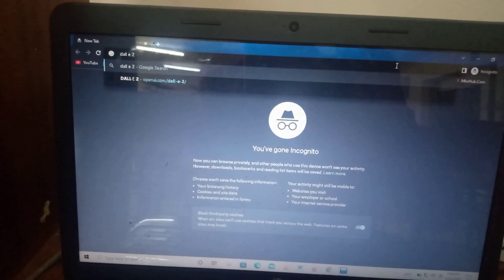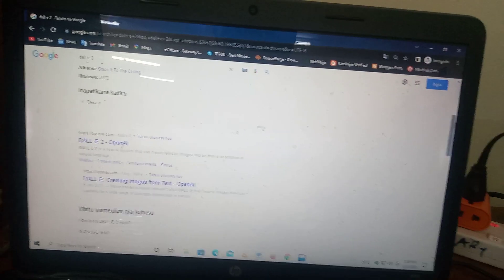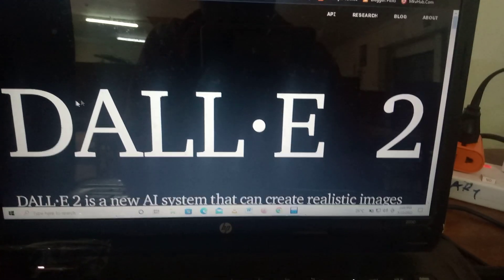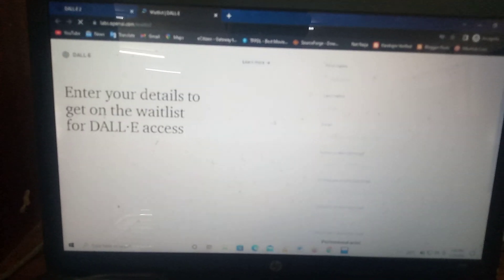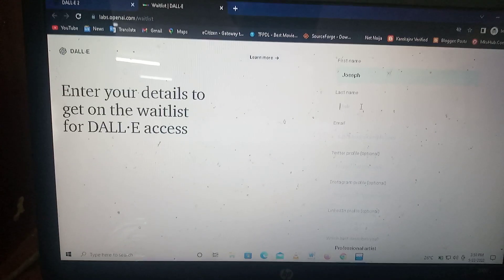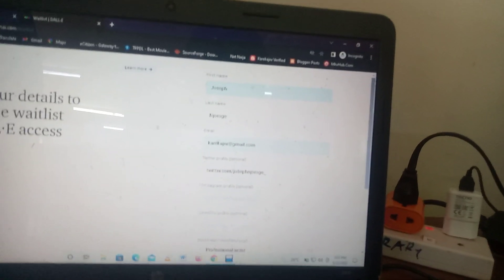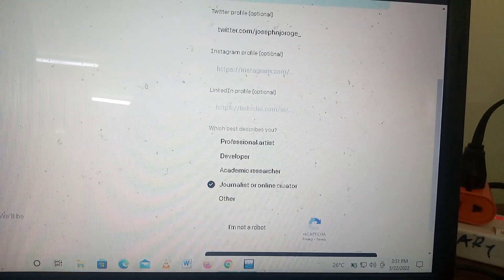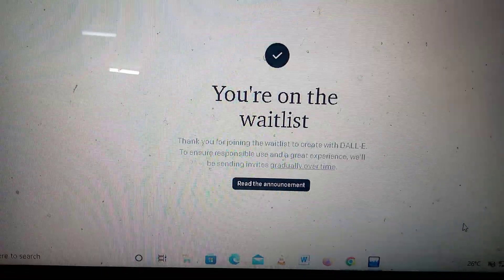HOW TO ACCESS ELON MUSK'S DALLE 2 AI PROGRAM.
Here's how to access/get to use the DALL-E 2 AI Program.

It is an AI Program that "can create realistic images and art from a description in natural language"

Or

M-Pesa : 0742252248